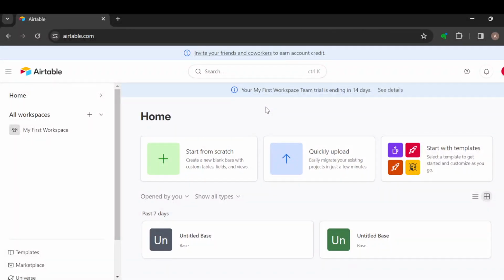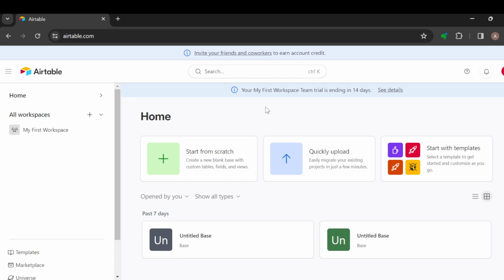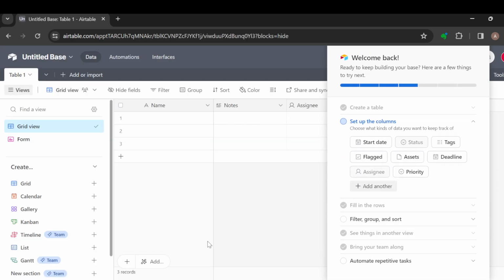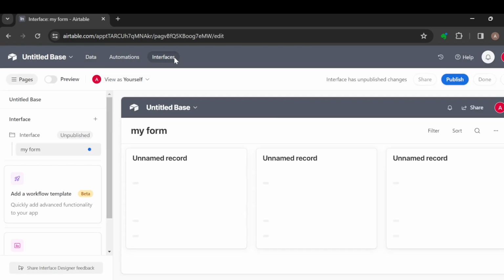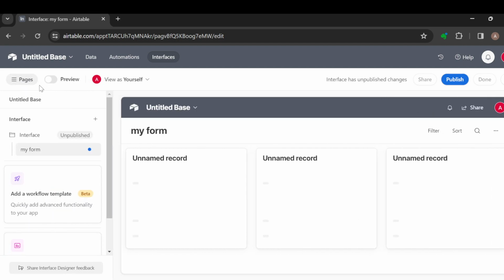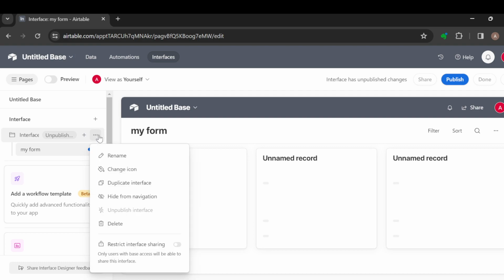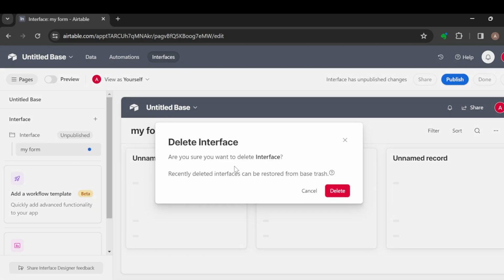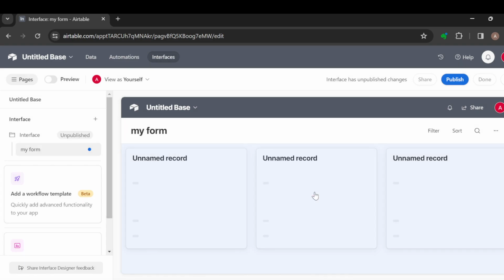How To Delete Interfaces In Airtable (Quick Tutorial)​​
Today we talk about How To Delete Interfaces In Airtable, so stay until the end of the video to see the full explanation.